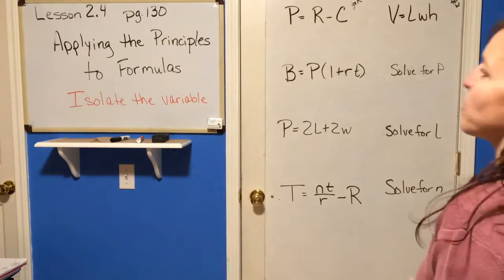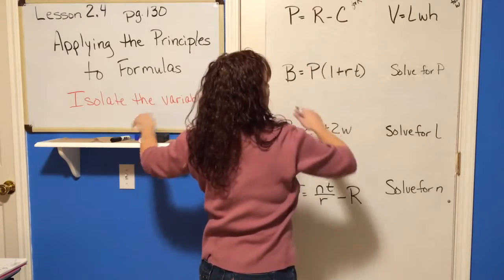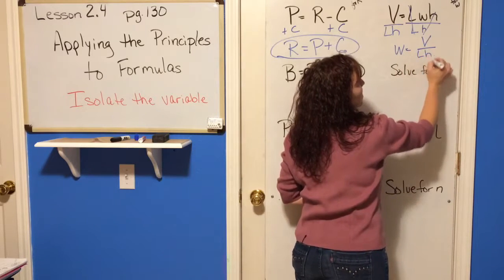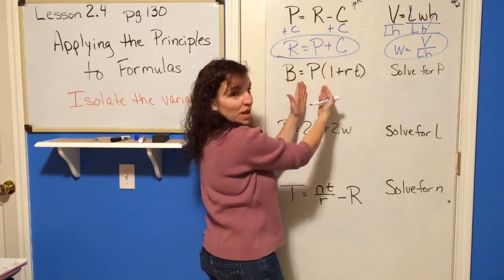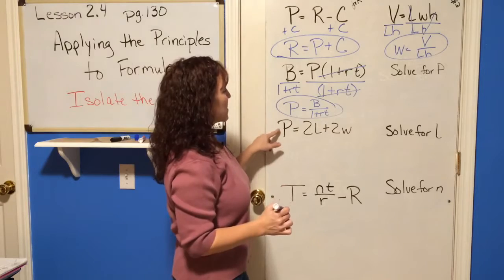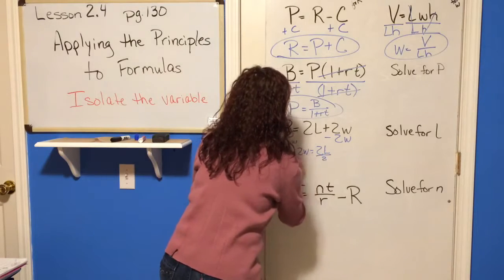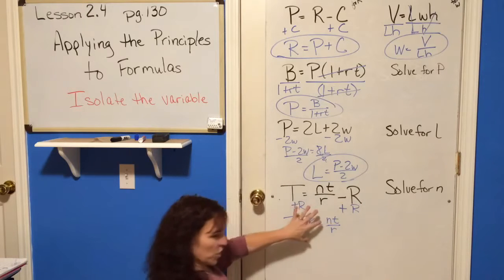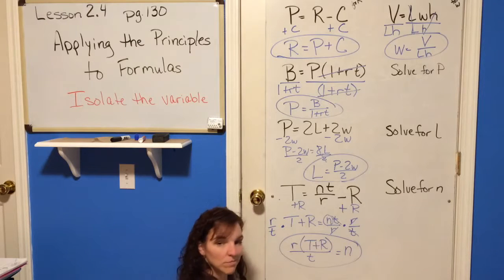IntAlg 2.4 - Applying the Principles to Formulas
#8-34 even, 42-46 even, 50-56 even